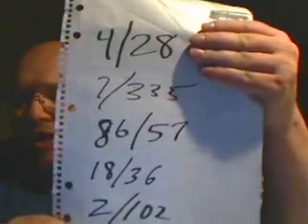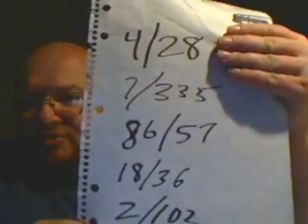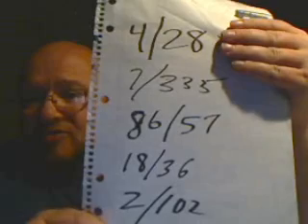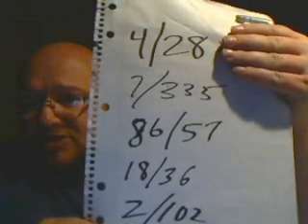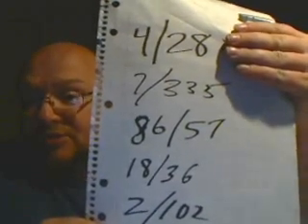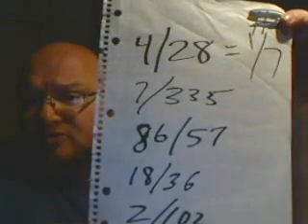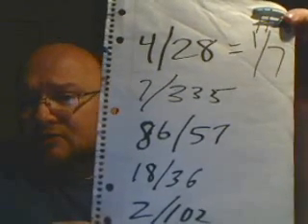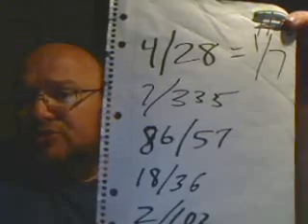Prelude to Computer Science - 2: Symbols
Prelude to computer science: What are symbols?